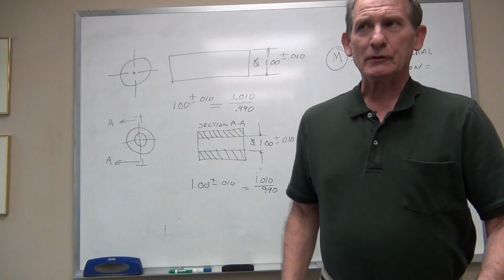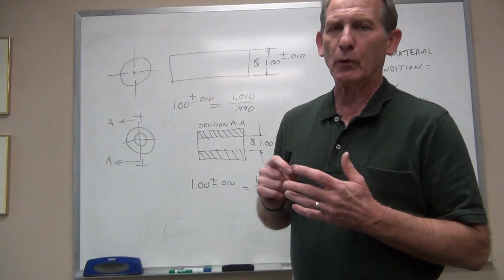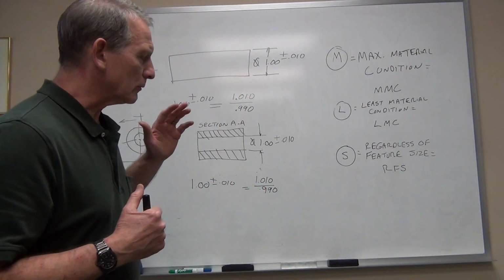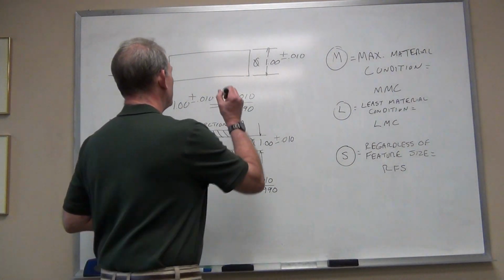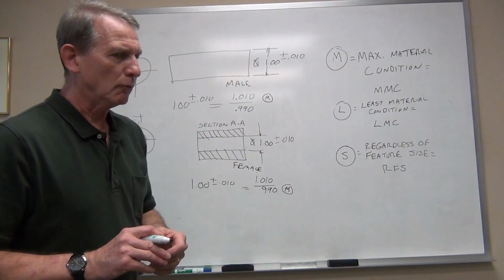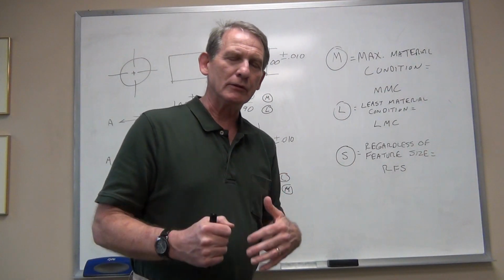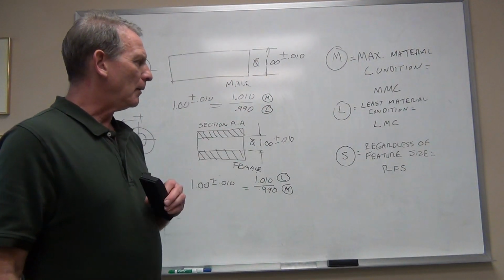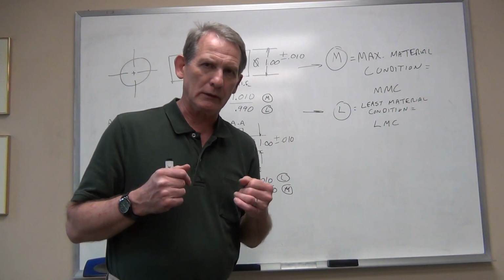21 Material Condition